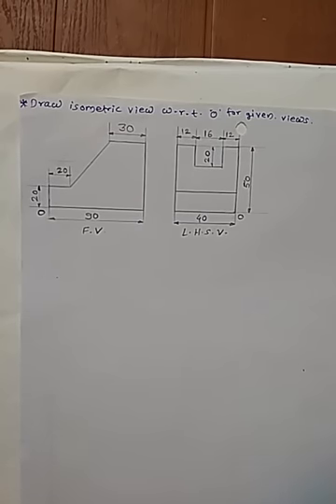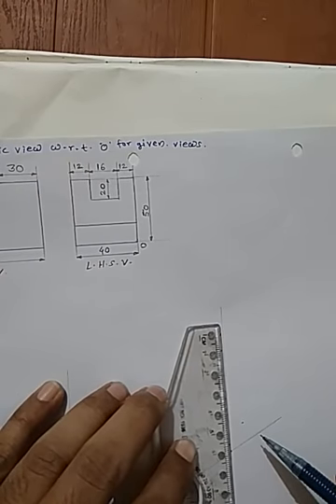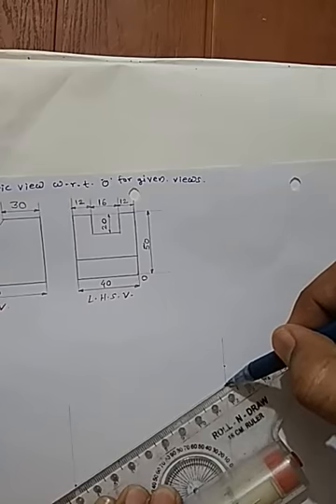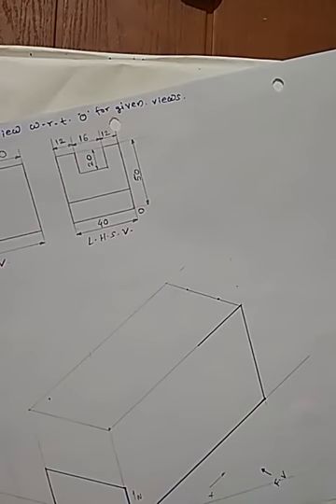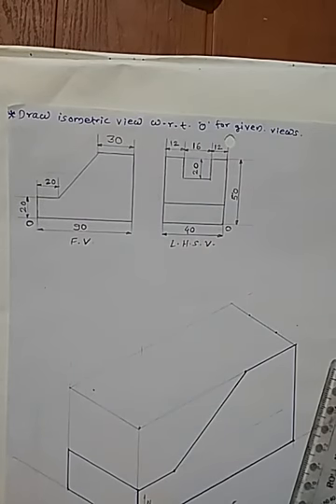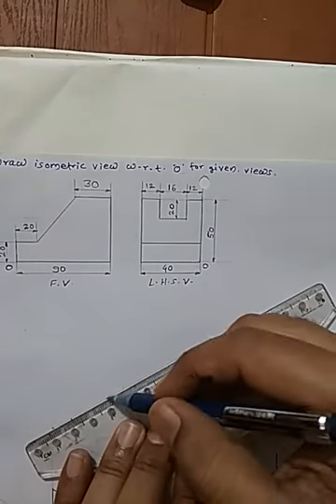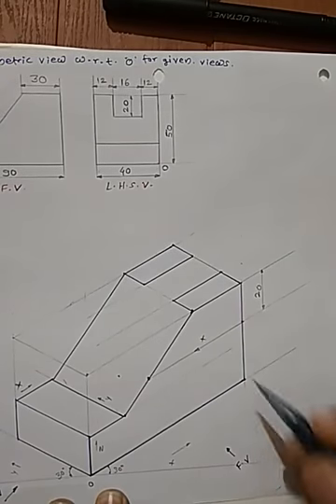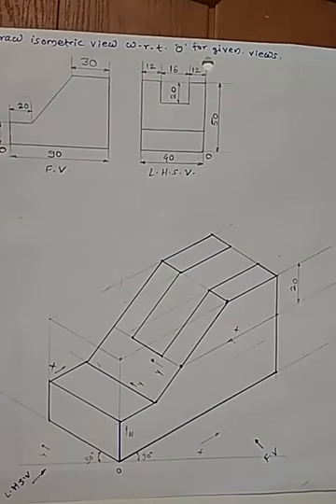Isometric View Problem no2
Isometric View  Problem no2- By R.M.Ghogare